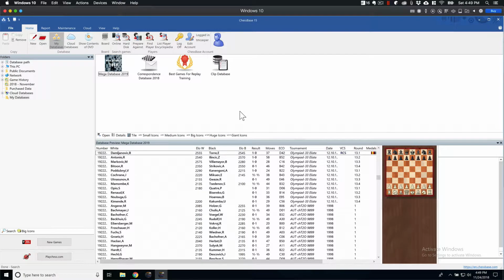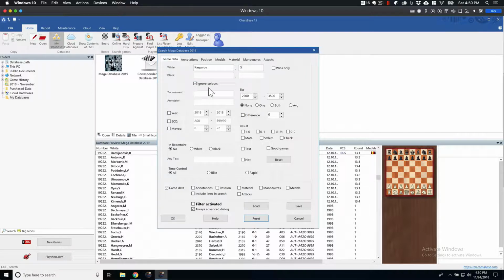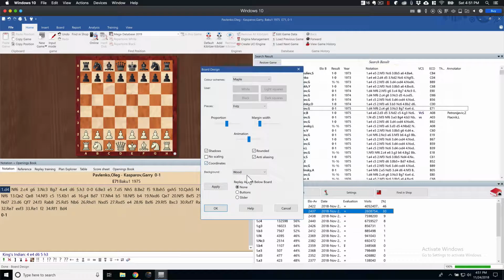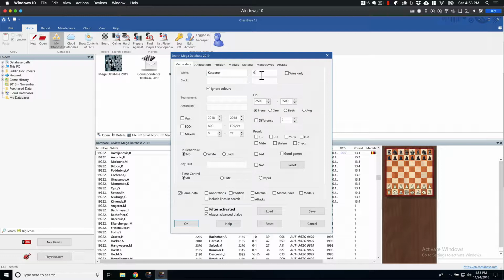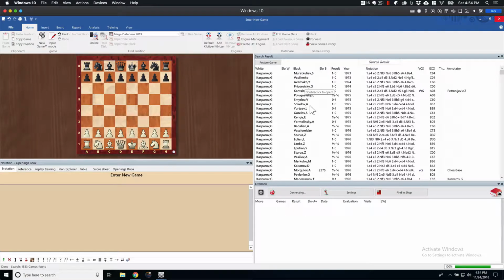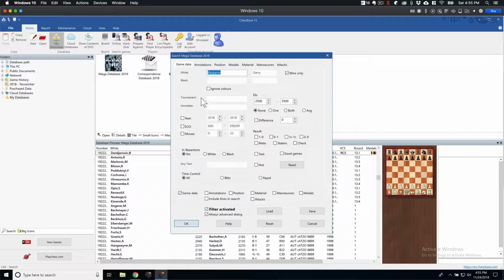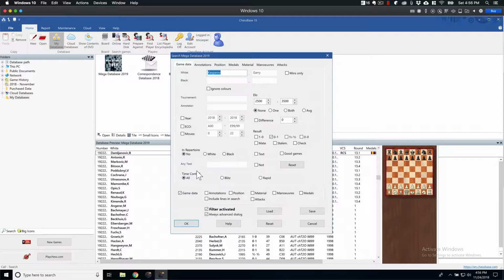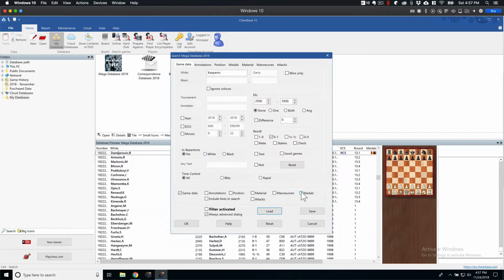ChessBase 15 - Search Basics Part 1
This video goes over the basic search functionality in Chessbase 15.  It shows you how to start a basic search and narrow down/filter what you are looking for.